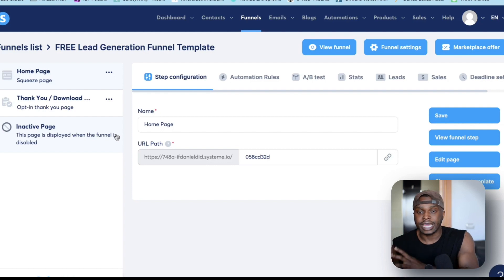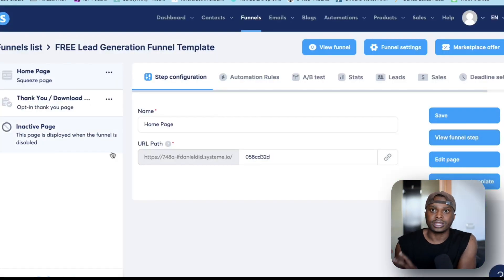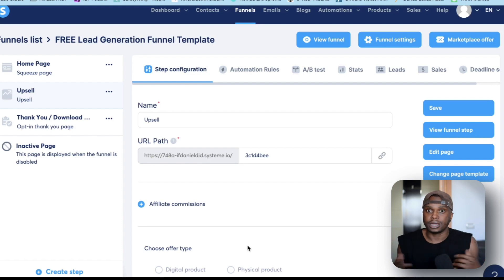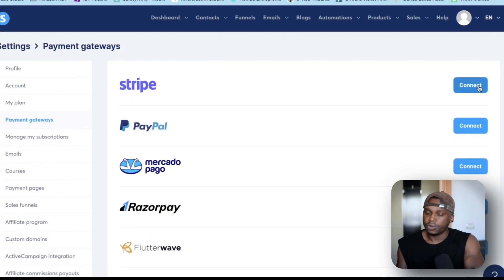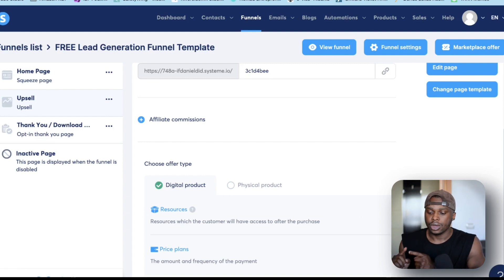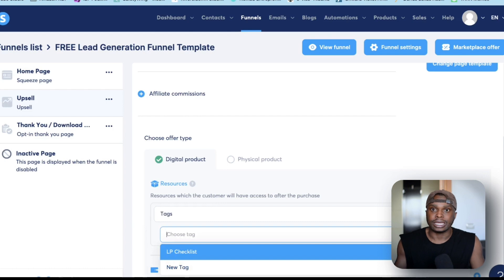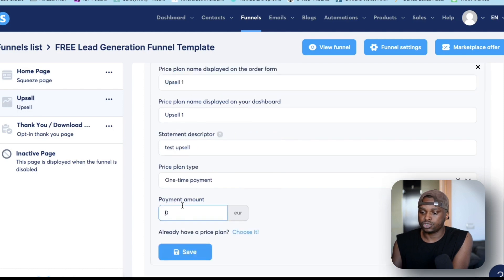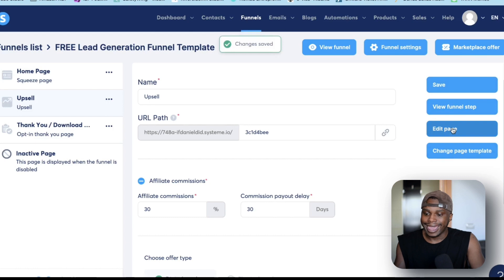How to Skyrocket Your Revenue with Systeme.io Upsells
This is a step-by-step tutorial on how to sell more and make more money using Systeme.io upsell feature.